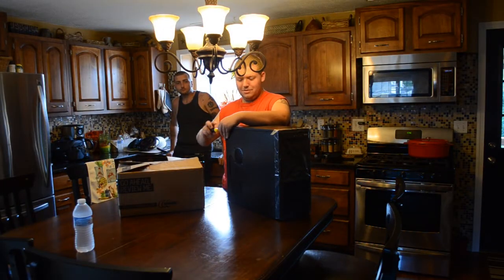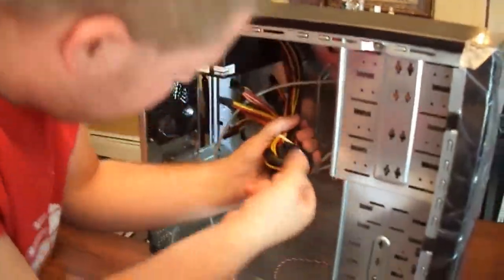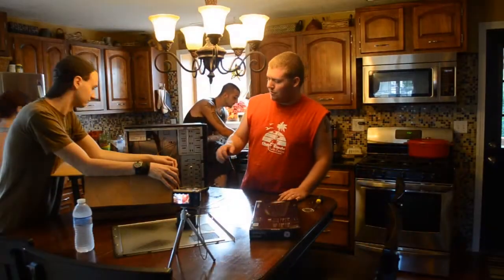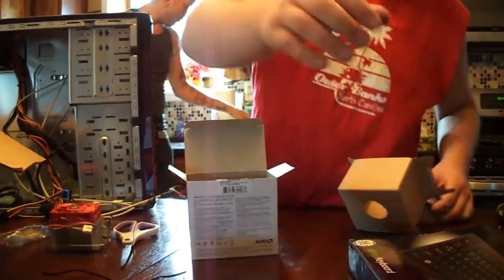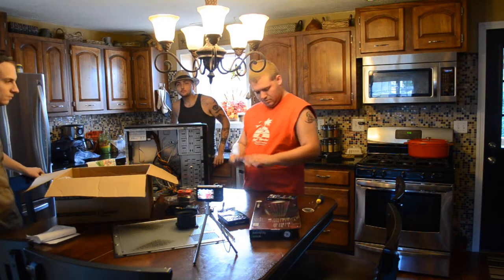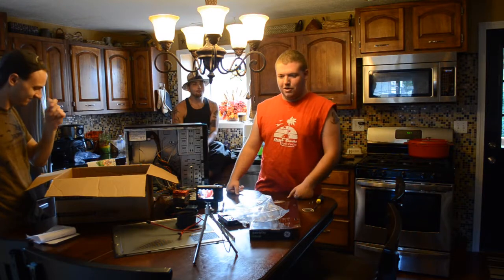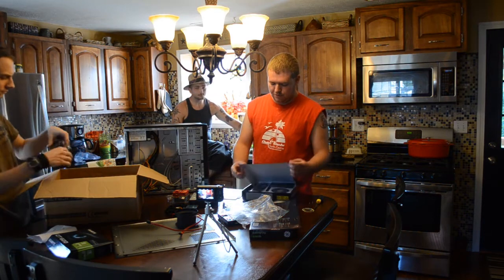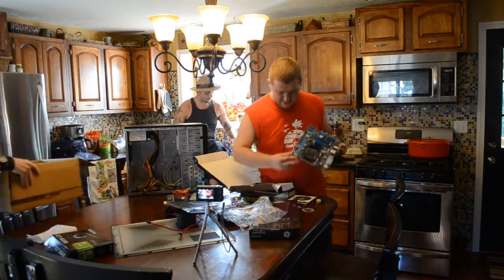My Gaming PC Build Part 1-Components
Hey guys, Jordan here with the anticipated build video of my new power PC.  This is part 1 of the series, showing the components.

The computer components:
Case - Rosewill R519-BK RT Mid Tower
Motherboard - Asus M5A78L-M LX Plus
CPU - AMD 4-Core FX4100 3.6 GHz
GPU - Gigabyte GV-N620D3-1GL GT620 1GB
RAM - (2) Corsair CMX4GX3M1A1333C9 4GB
HDD - Toshiba DT01ACA 1TB 7200RPM
Optical Drive - Samsung DVD Burner

Special thanks to Newegg.com for shipping the parts to me so fast.  You guys ROCK!

Seeya!